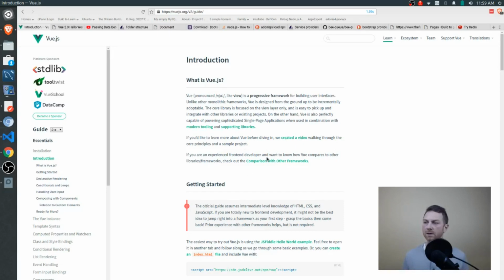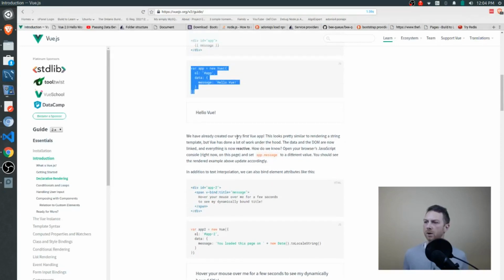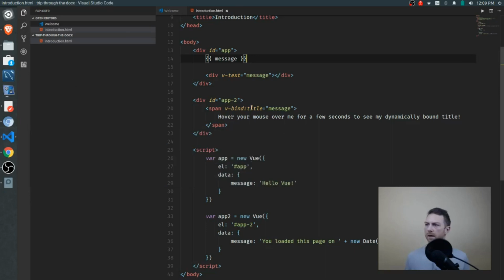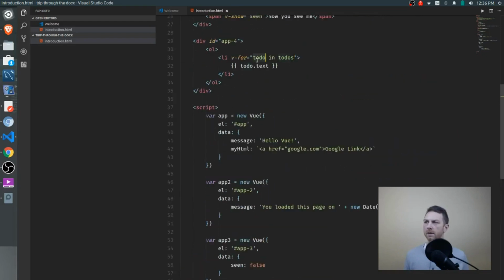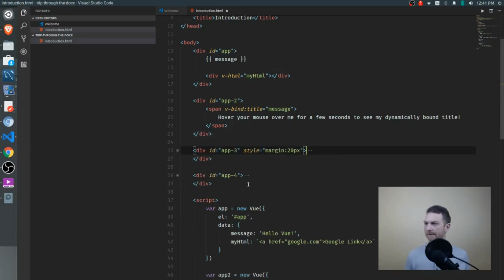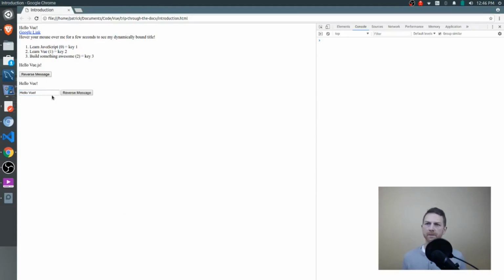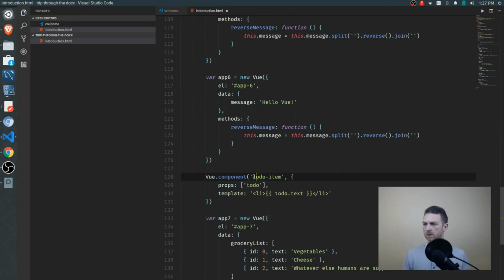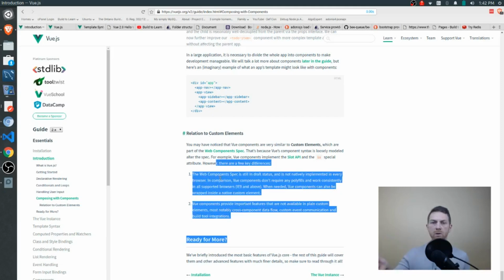Vue JS Tutorial - Reactive Data, Directives, Loops and more [ Docx - Pt 1 ] (2018)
In this video we go through the Introduction section in the VueJS Documentation.

We cover the following:

- Declarative Rendering
- Directives
- Composing Components and Props